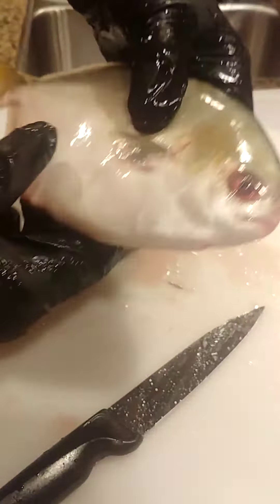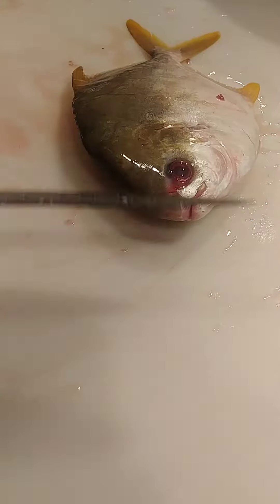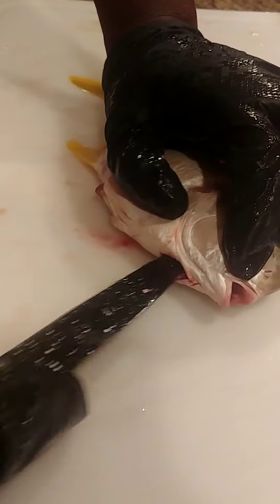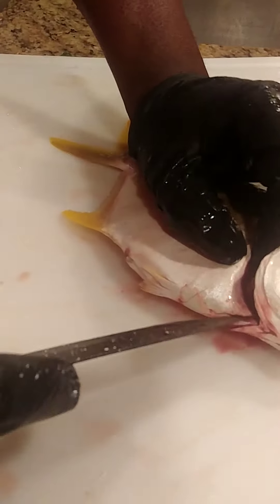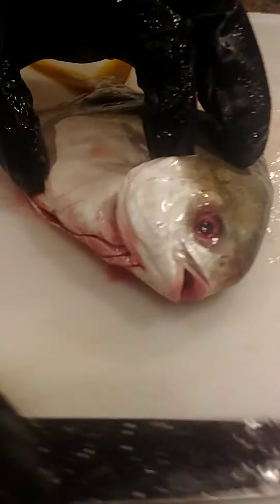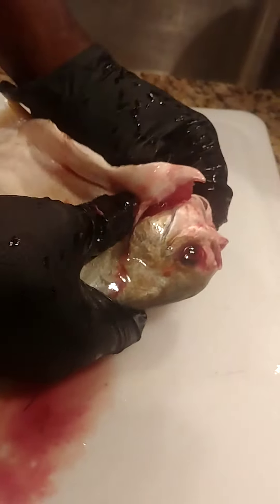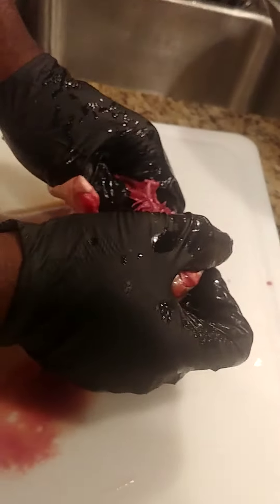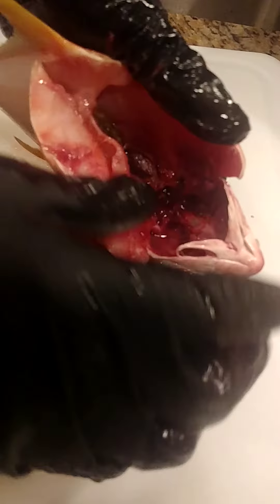How to gut a pampano fish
Removing gills and guts from fish (not for the weak stomach)